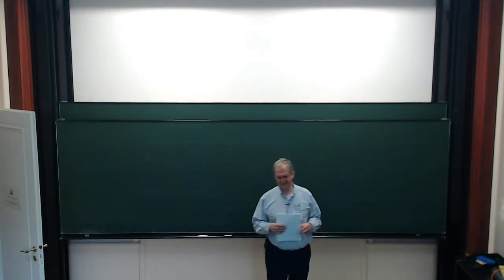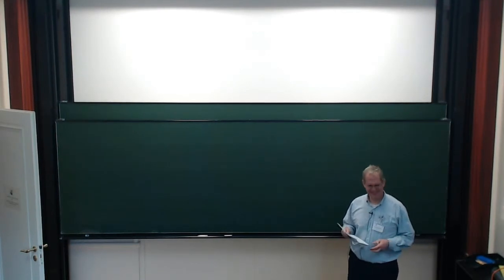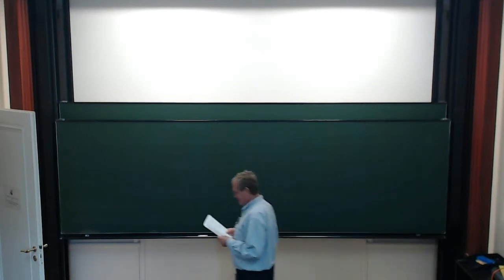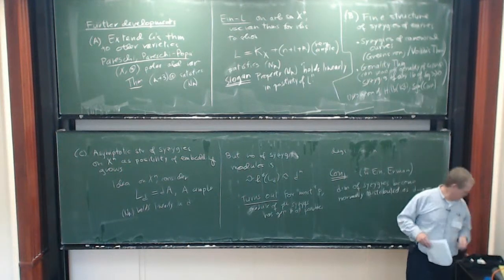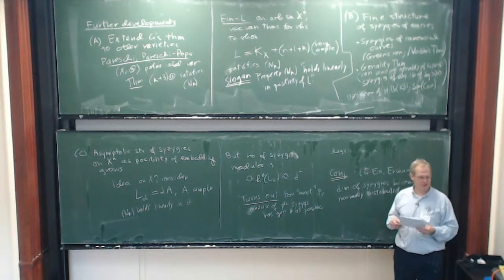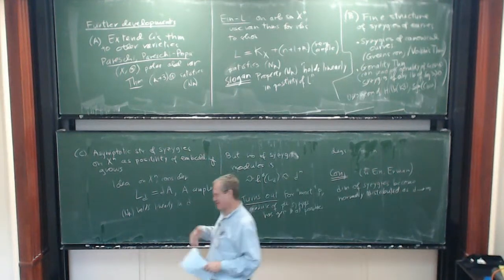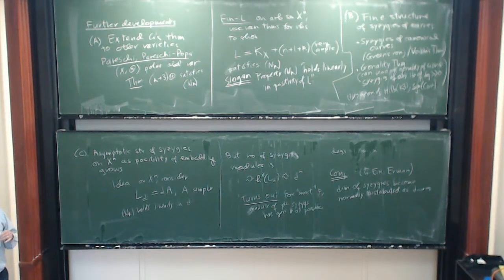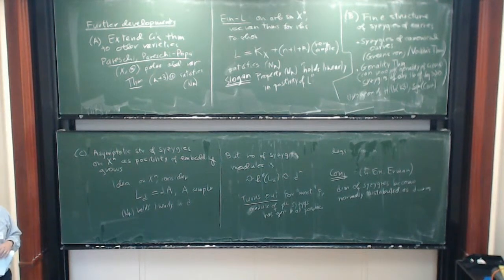R. Lazarsfeld: The Equations Defining Projective Varieties. Part 1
The lecture was held within the framework of the Junior Hausdorff Trimester Program Algebraic Geometry. (7.1.2014)